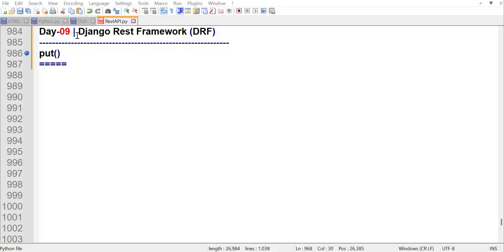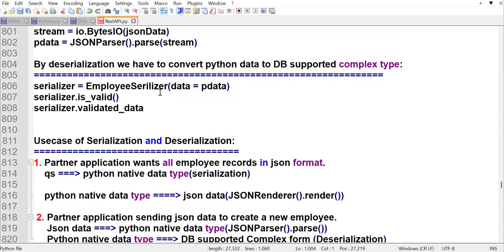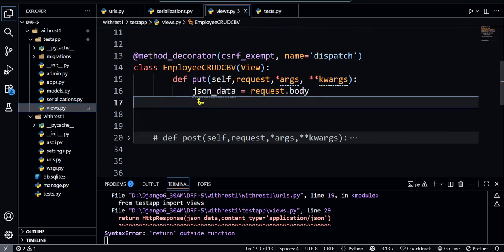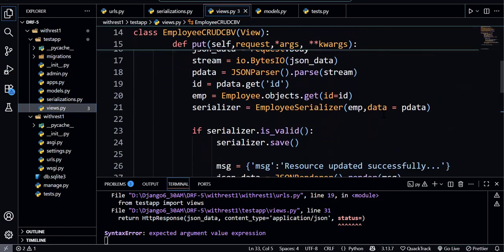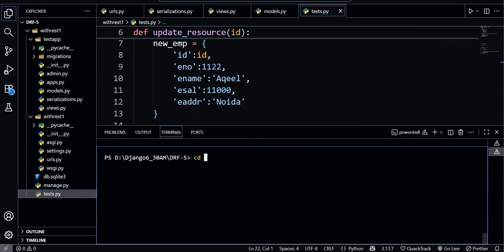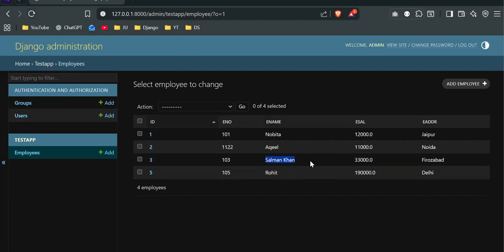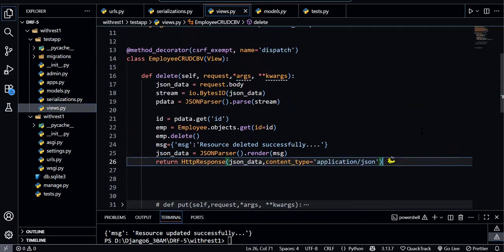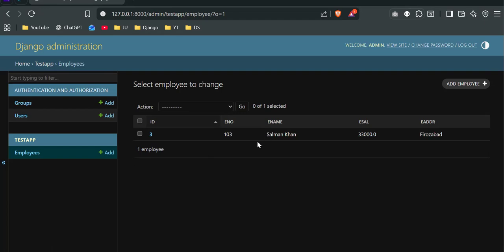DRF-09 | Django with RestAPI | Demo-54